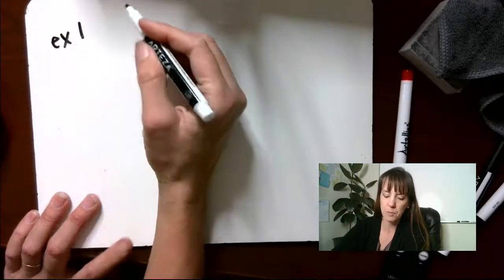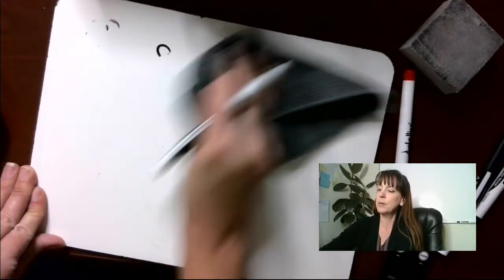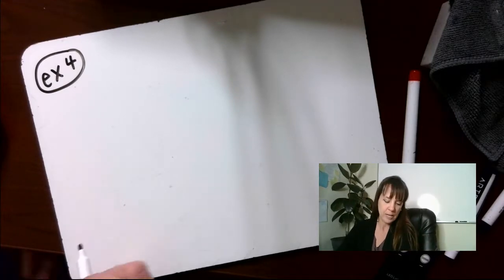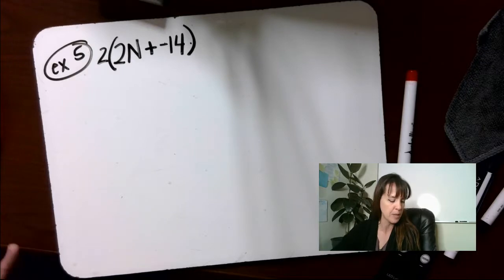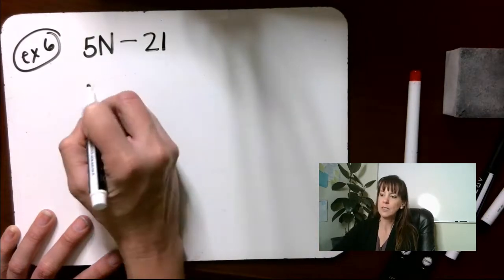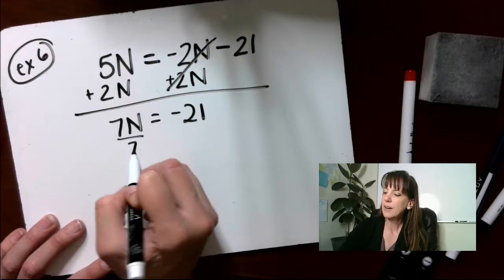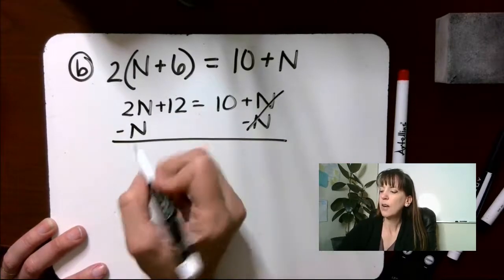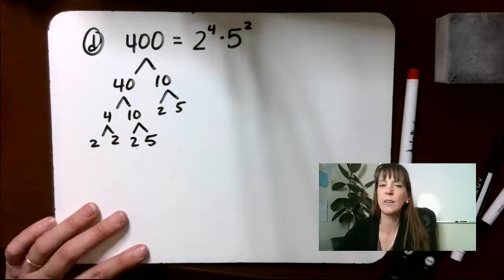33 Saxon Algebra 1, Lesson 033, Products of Prime Factors, Statements about Unequal Quantities